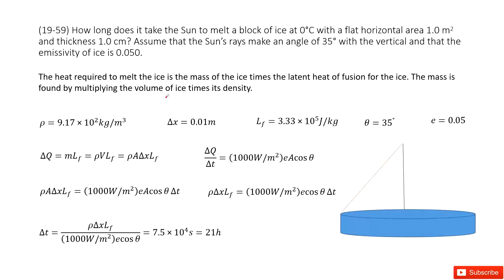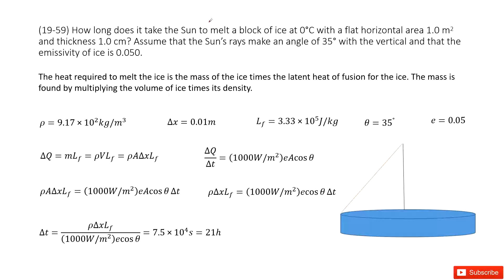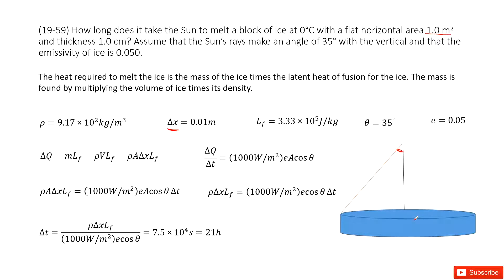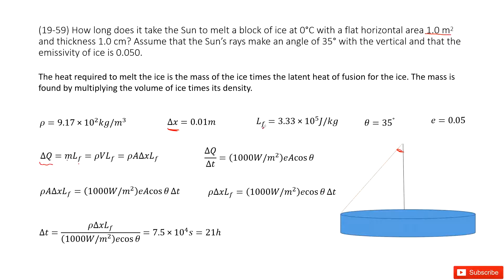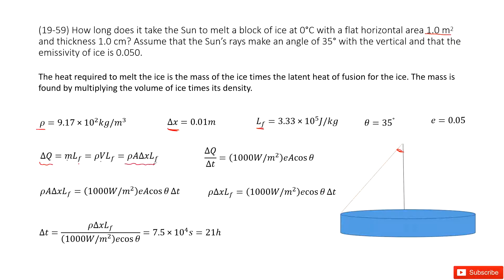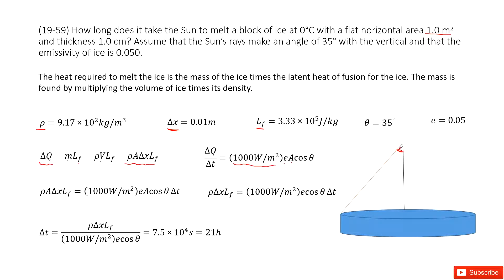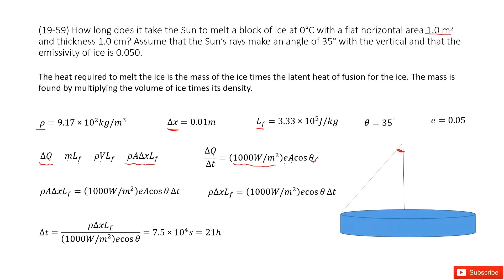(19-59) How long does it take the Sun to melt a block of ice at 0°C with a flat horizontal area 1.0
(19-59) How long does it take the Sun to melt a block of ice at 0°C with a flat horizontal area 1.0 m2 and thickness 1.0 cm? Assume that the Sun’s rays make an angle of 35° with the vertical and that the emissivity of ice is 0.050.